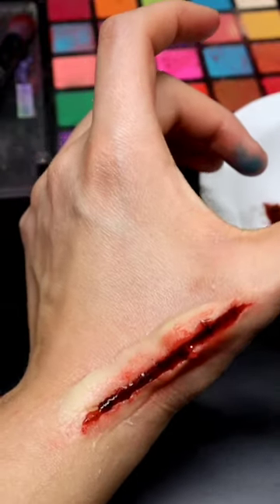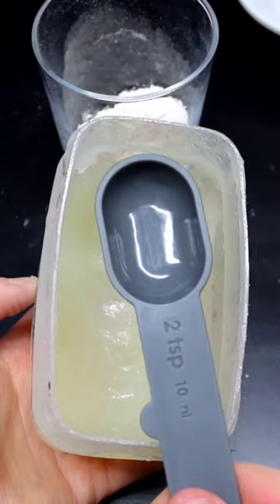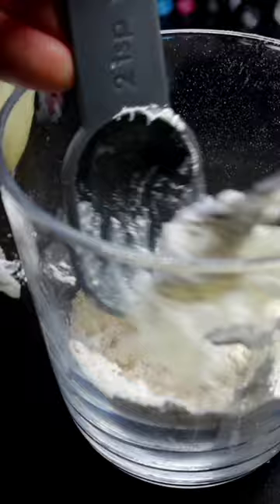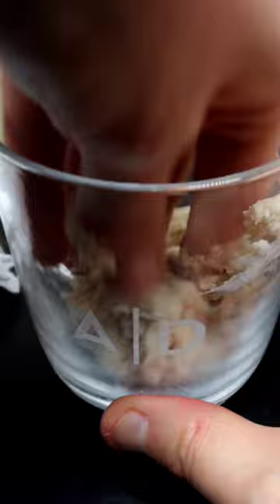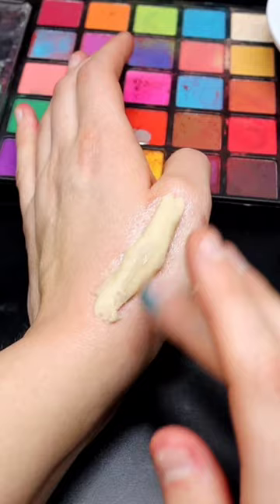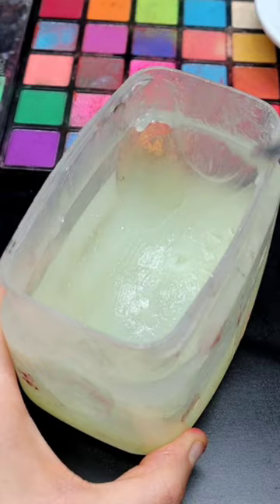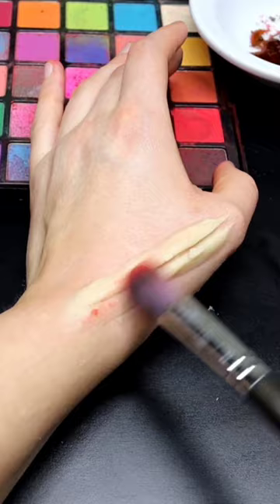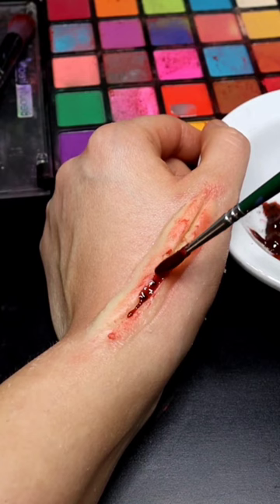DIY Scar Wax